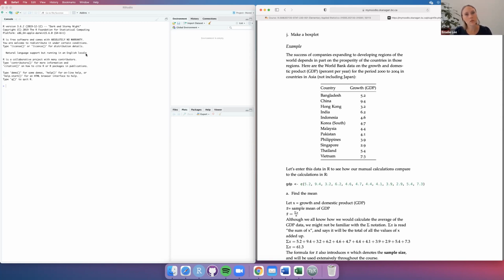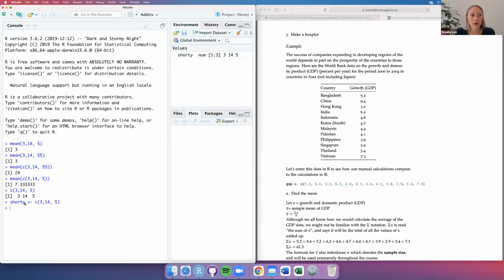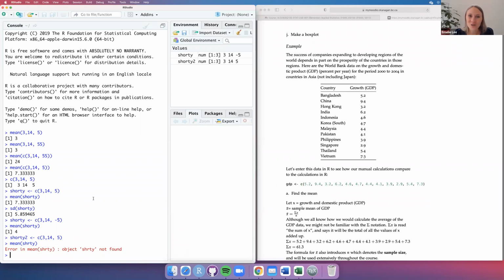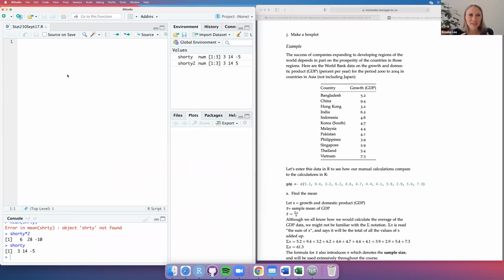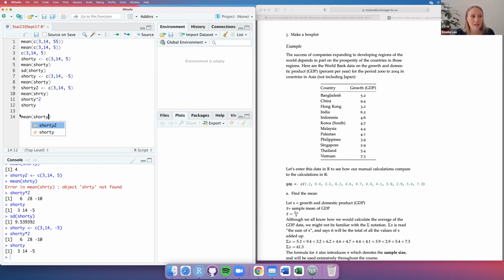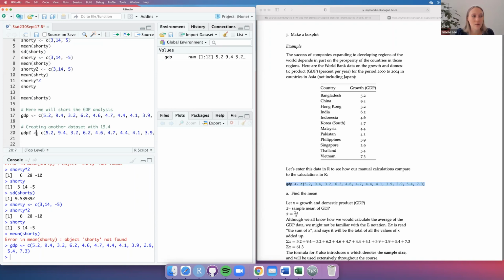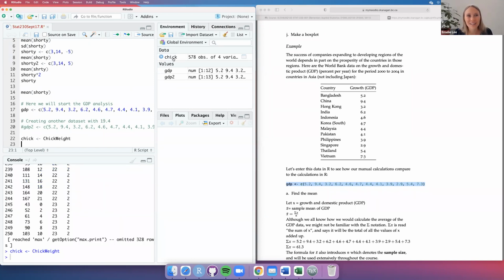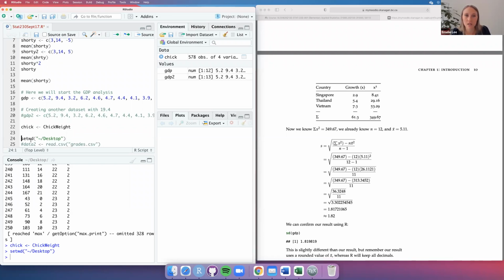Stat 230 Lecture 5 Sept 17 2021